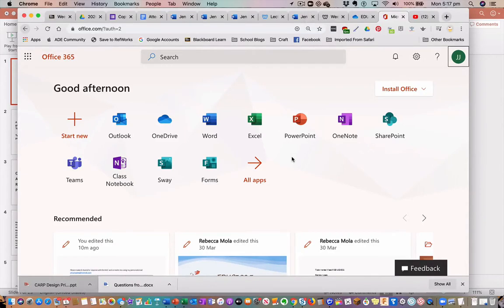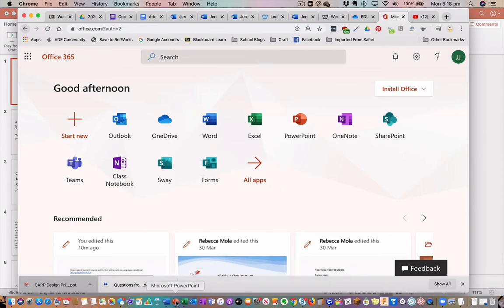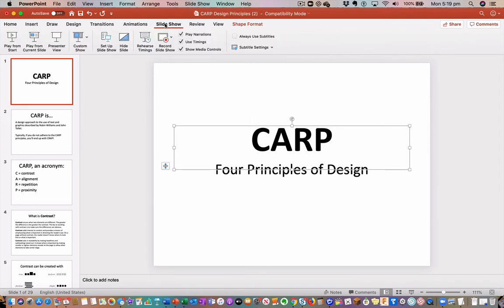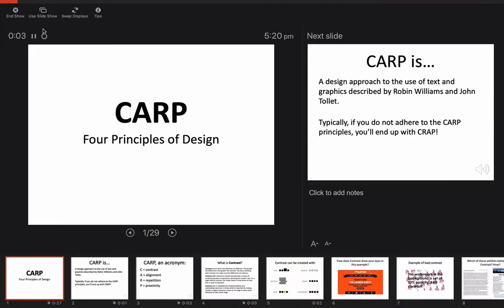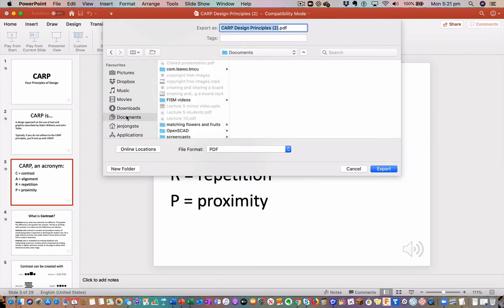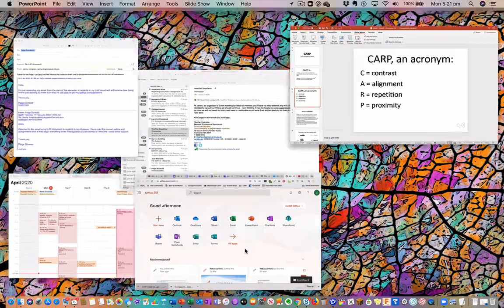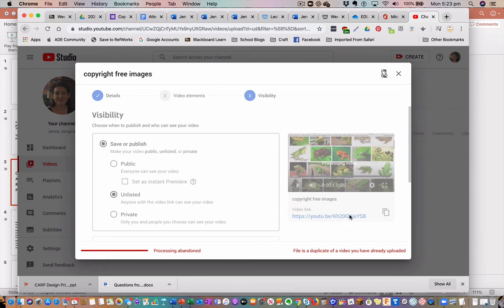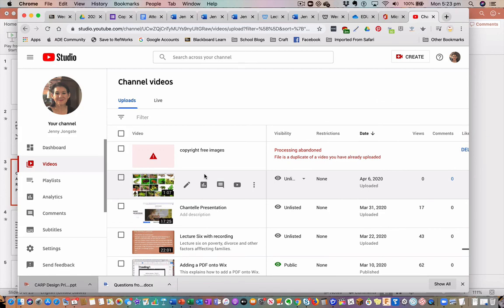Exporting a PP as a video to save toYouTube